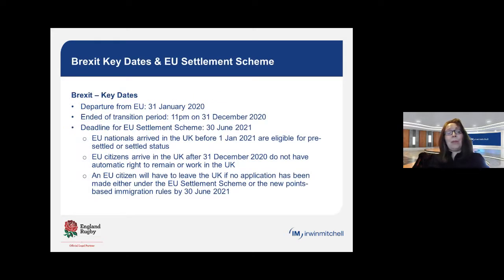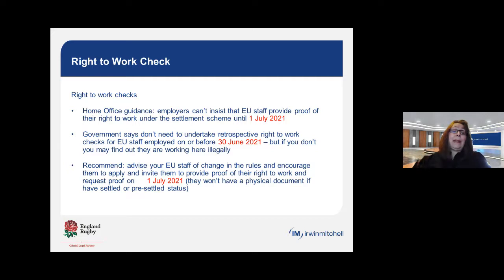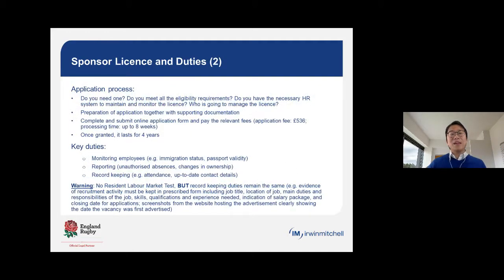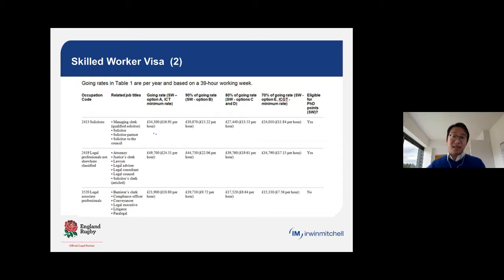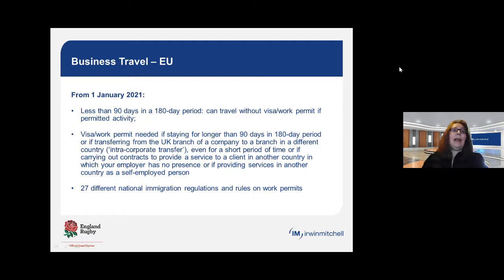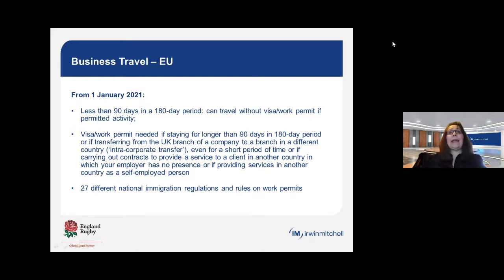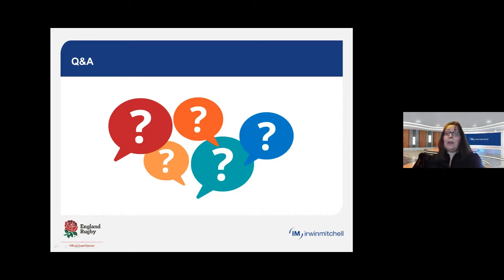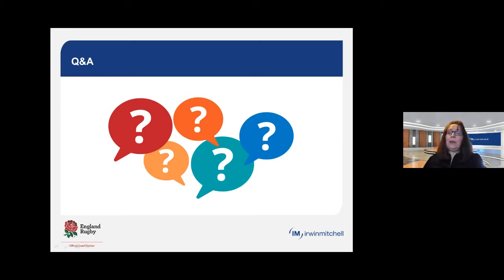The Impact of Brexit on Employment and Immigration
Brexit has brought about a series of changes and challenges for guidance around Employment and Immigration. Our webinar will inform you of the latest updates so you’re aware of the actions you need to take now.

In this webinar, our experts will cover:
·  What are the new immigration rules?
·  How can we employ EU nationals?
·  Right to work checks
·  Business travel to the UK and to EU countries
·  Is a visa needed to provide services in the UK/the EU?
·  The future of employment rights in the UK.